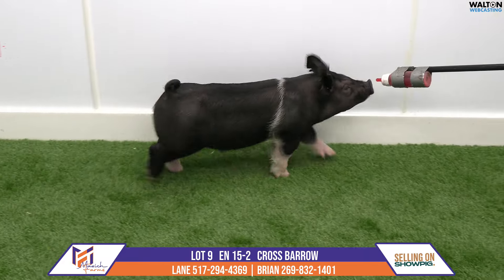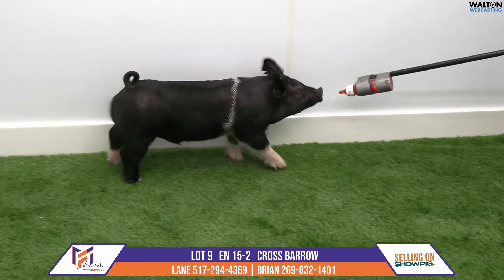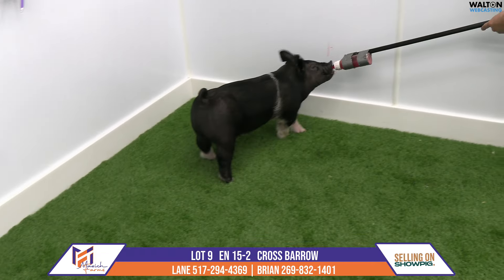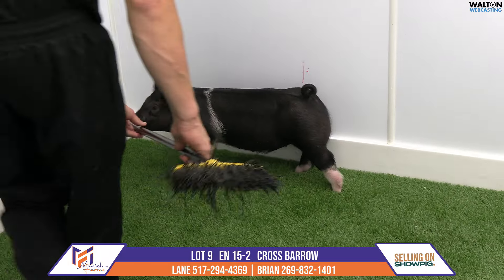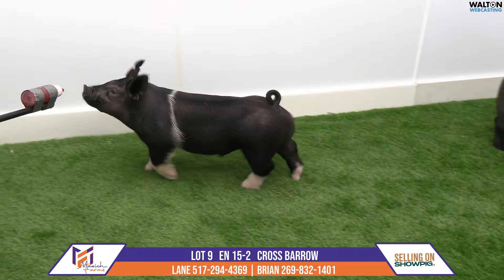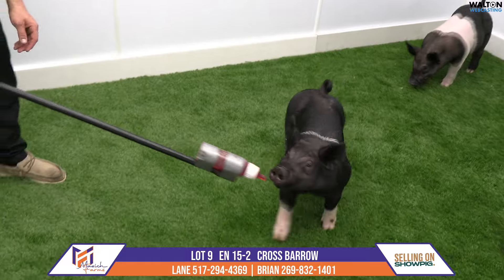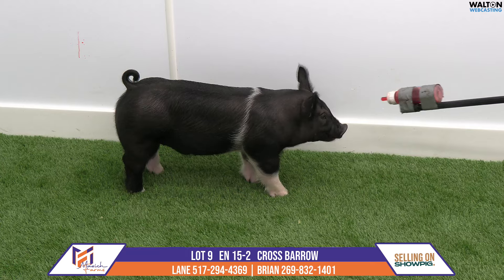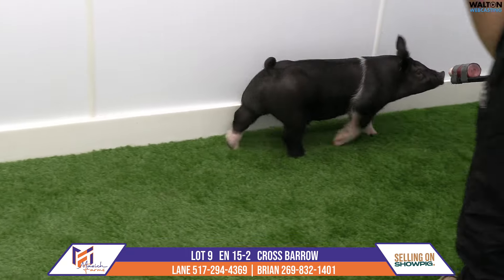Lot 9 Mazich Aug 8 Sale 29 July 2024 11 17 39 AM